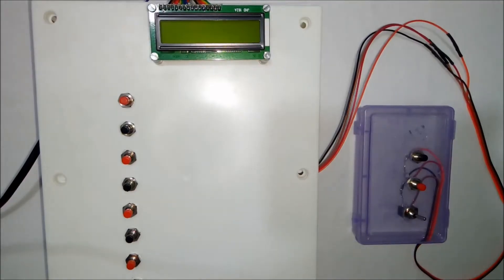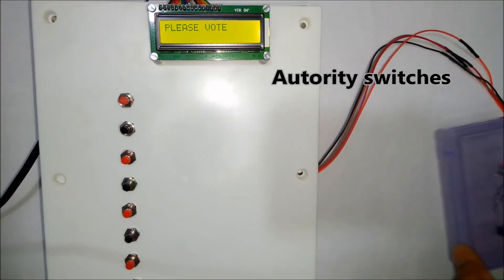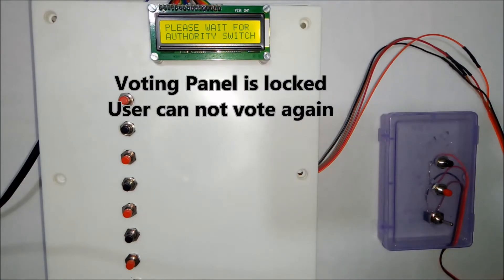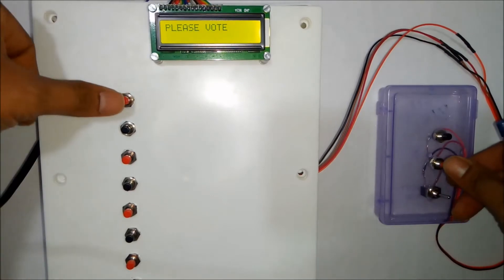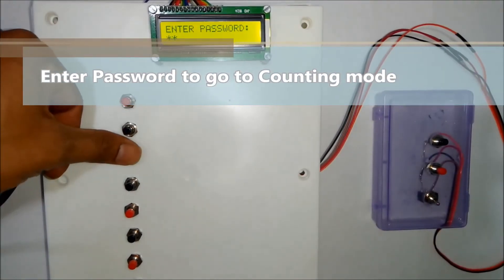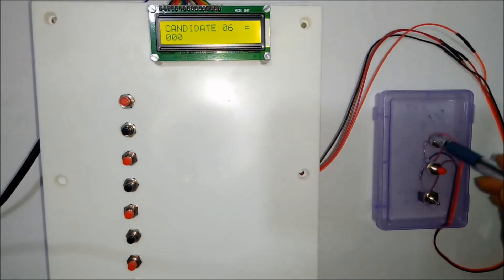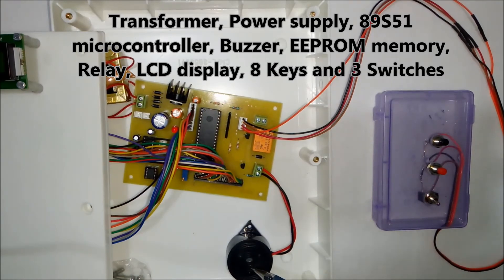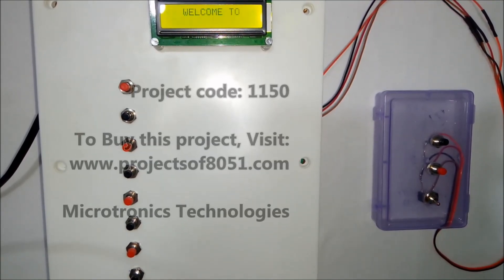Advanced Electronic Voting machine using 8051 microcontroller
This is a demonstration of Advanced Electronic voting machine using 8051 microcontroller. In this EVM machine, we have used 8 keys which represents 8 candidates. Also, there are 3 Authority switches which should be used only by government authority person who is present at the voting booth.
We have given the demo of Voting mode and counting mode in the voting machine.